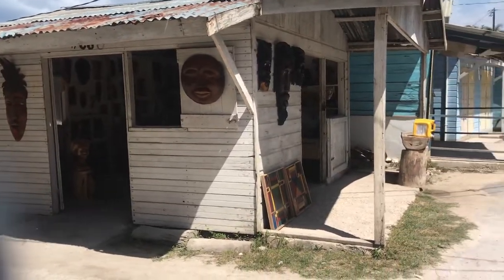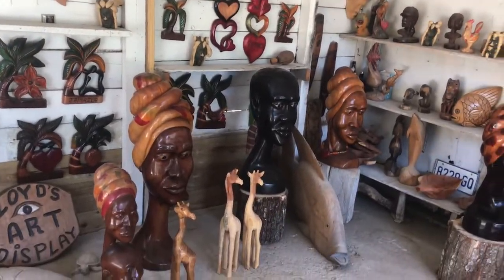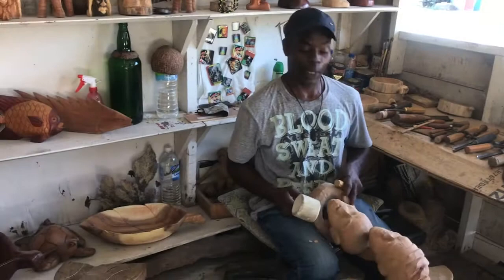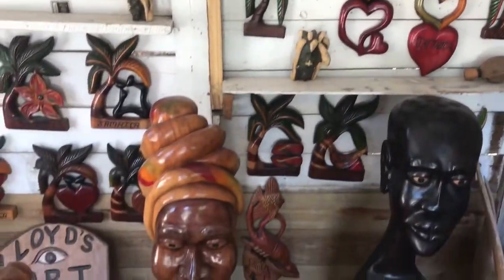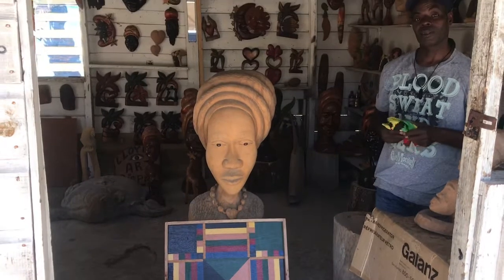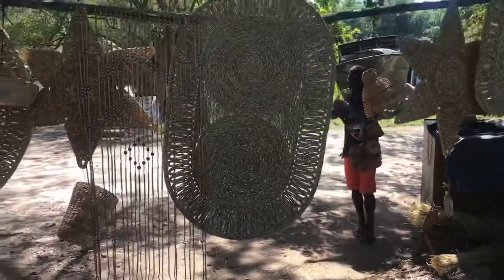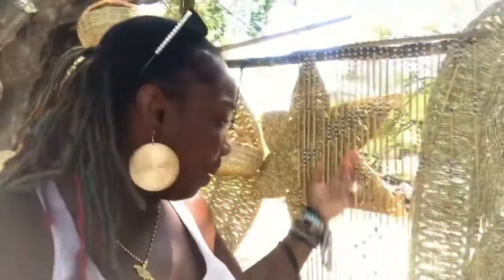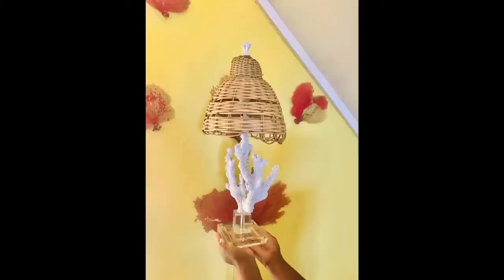JAMAICA ART AND CRAFT || TOUR TO JAMAICA GIANTS 🇯🇲🇯🇲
This Vlog is featuring Jamaican Art and Craft. We will be going to the Negril craft market to check out some wood carving crafts then across the street there is a guy name Ted making crafts from bamboo and bond grass, last but not least we head to Moreland hills in WestMoreland to the Jamaica Giants, where you will see some beautiful Stone carving, also the plantation was a old slave plantation there is trees on the property that is over a 1000 years old, beautiful scenery and landscaping. You have to visit to get your own experience and when you visit Jamaica or travel around Jamaica 🇯🇲 remember to support the locals. One Love Enjoy This Vlog.